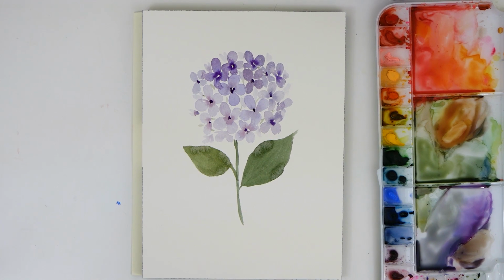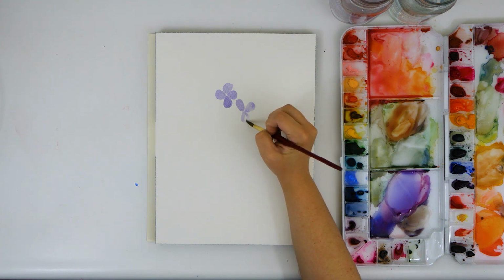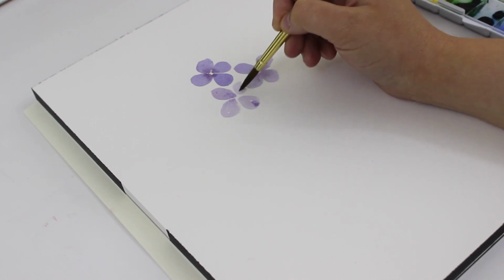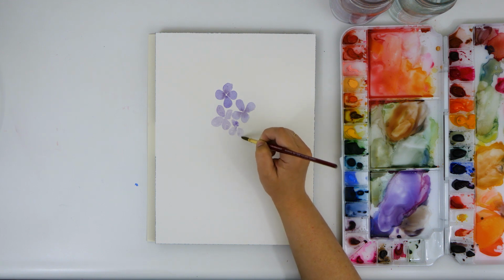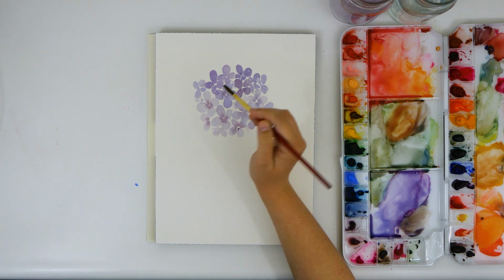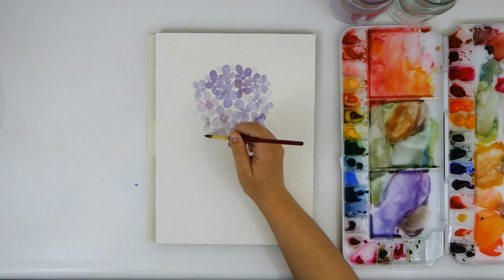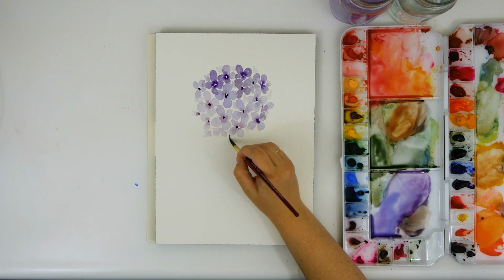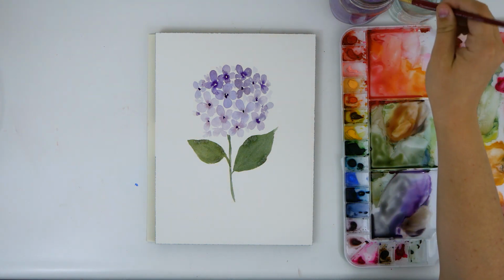How to Paint a Single Hydrangea | BEGINNER WATERCOLOR TUTORIAL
Have you ever wanted to learn how to paint watercolor flowers?  Snowberry Design Co is the place for process videos and tutorials on how to watercolor paint flowers.

21 Day Challenge NO LONGER AVAILABLE.  Get the latest Freebies or sign up for an Online Course:

Holbein Watercolor Shell Pink

Winsor & Newton Professional Watercolor - Cadmium Red 5ml

Winsor & Newton Professional Watercolor -Turner’s Yellow 5ml

Winsor & Newton Professional Watercolor - Hookers Green 5ml

Winsor & Newton Professional Watercolor - Prussian Blue 5ml

Winsor & Newton Professional Watercolor - Opera Rose 5ml

Winsor & Newton Antwerp Blue

Winsor & Newton Perylene Violet

Winsor & Newton Potter’s Pink

Princeton Mini Round Brush Size 0

Winsor & Newton Designer’s Gouache

New Mijello Bulletproof Glass Palette for Watercolor 36 Colors

Daniel Smith Extra Fine Watercolor Paint Tube, 15ml, Permanent Alizarin Crimson

Daniel Smith Extra Fine Watercolor 15ml Paint Tube, Perylene Scarlet

Kuretake Gansai Tambi Starry colors 6 color set MC20SC/6V